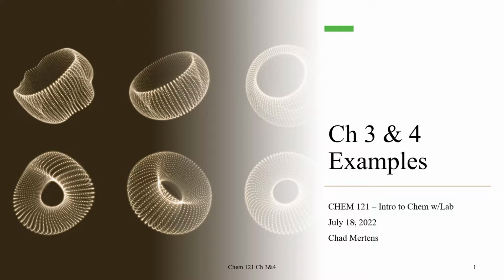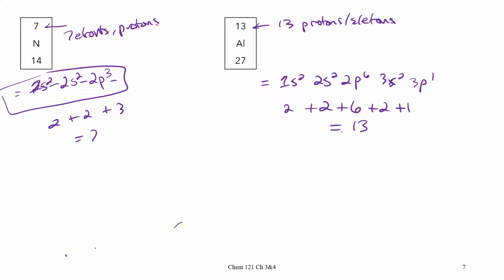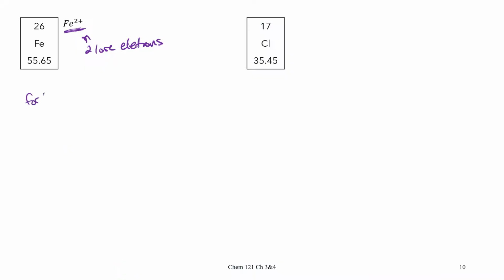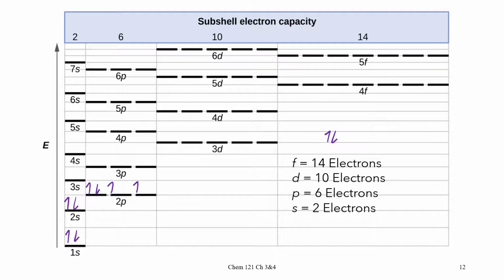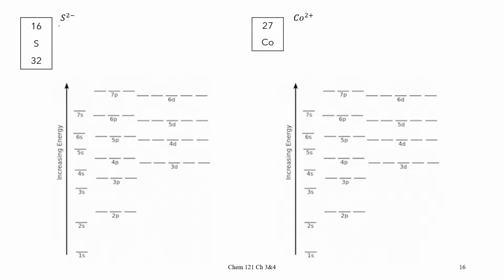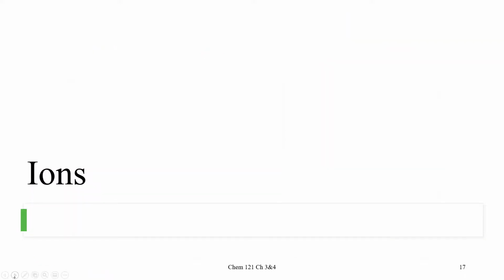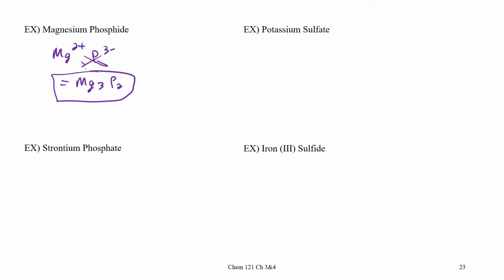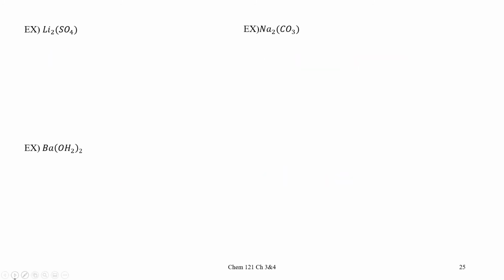Ch3-4 Examples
Chapters
0:00 Introduction
0:16 Annotated Periodic Table
2:03 Electron Configuration
9:10 Orbital Diagram
17:15 Ions